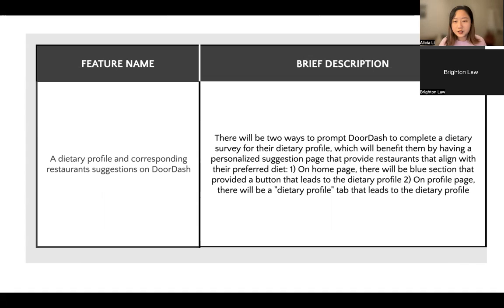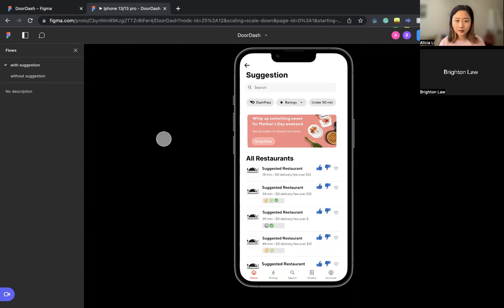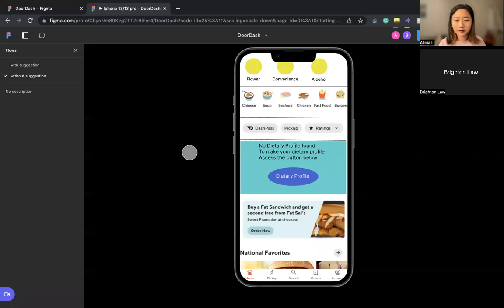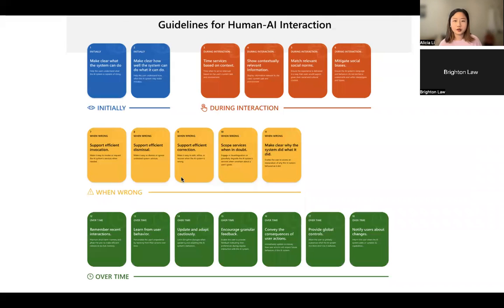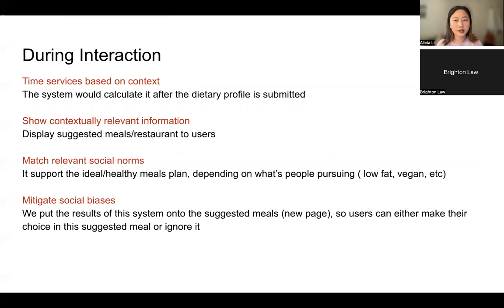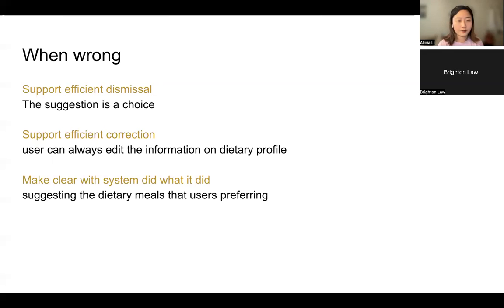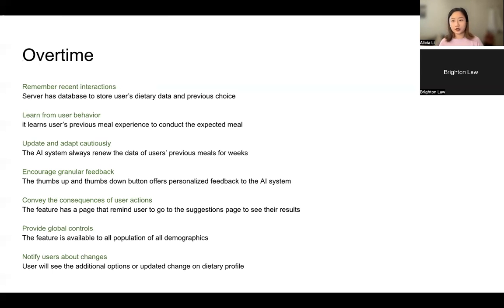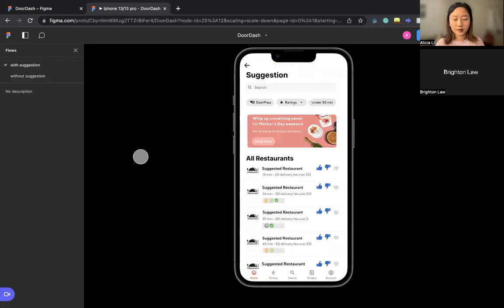DoorDash Dietary Profile and Suggestion Prototype